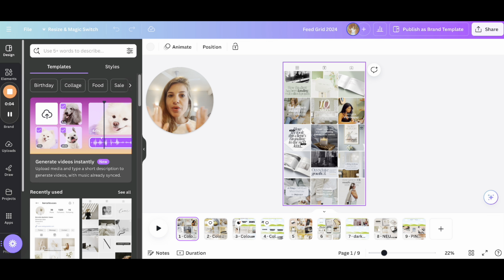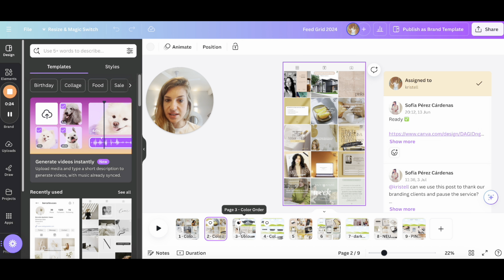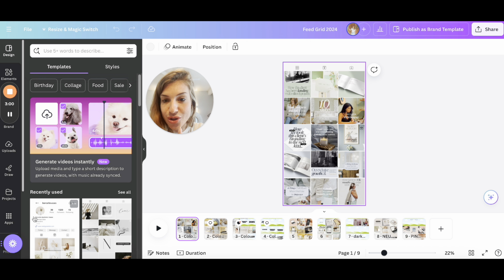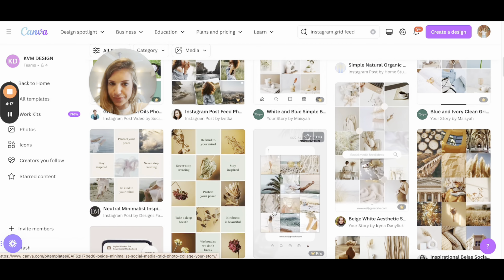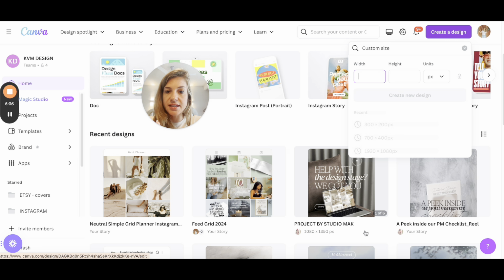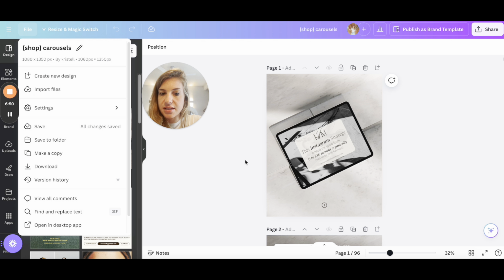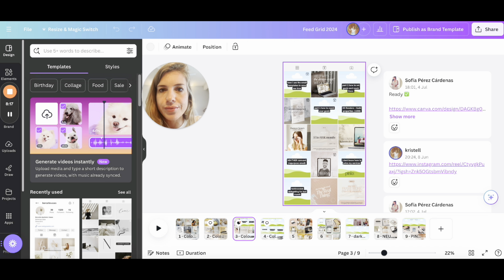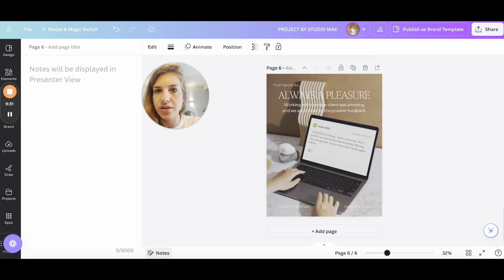How to plan your instagram content for your interior design business (in less time)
Here is how I have been planning and scheduling my content for my two professional instagram accounts. Is this helpful?
We free interior designers to focus on what matters most by supporting them with an amazing team who takes on the tasks outside their zone of genius/ expertise. With our help, they can grow their business without the costs and hassle of full time employees.
We also now help you elevate your client experience with branded and pre-written templates. Perfect if you are starting out and don't have a process yet!
Let's build a business that brings you joy, time and money freedom.